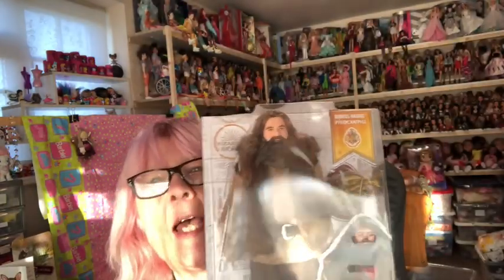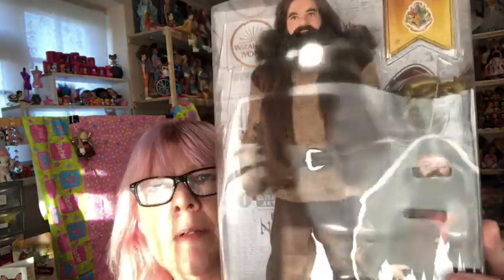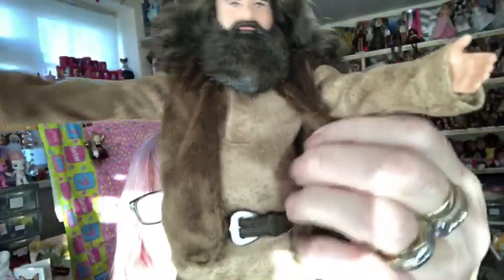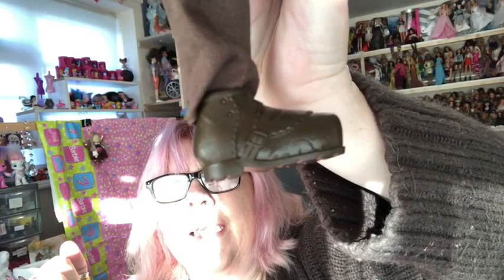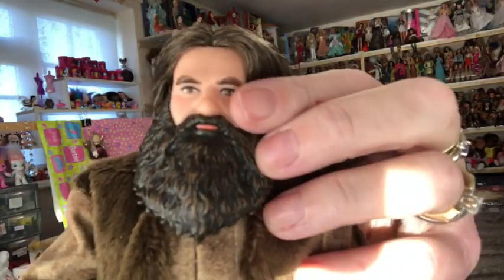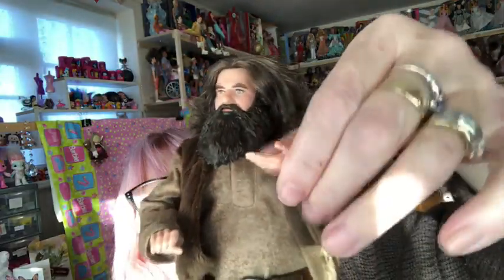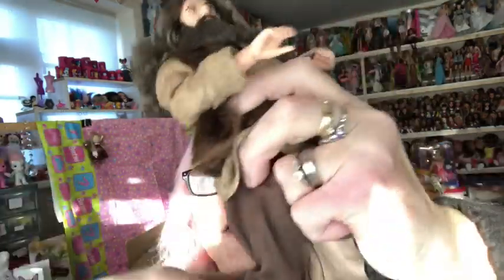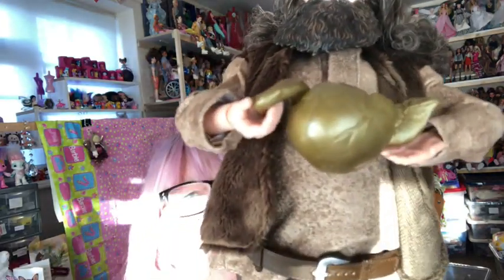HARRY POTTER HAGRID DOLL UNBOXING - ADULT COLLECTOR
As requested by my lovely friend Karen